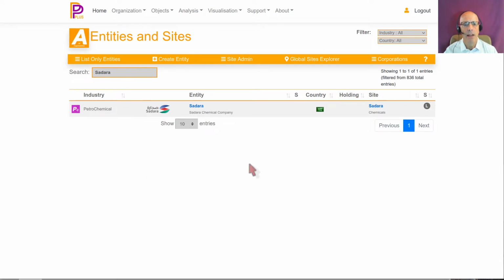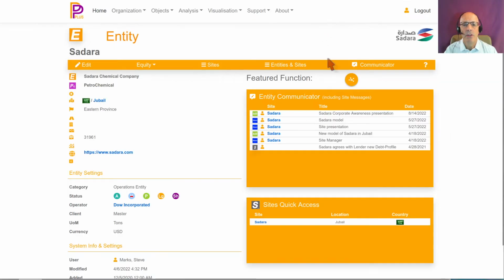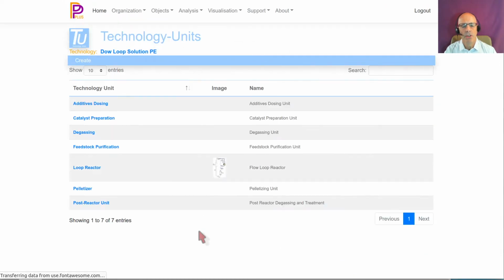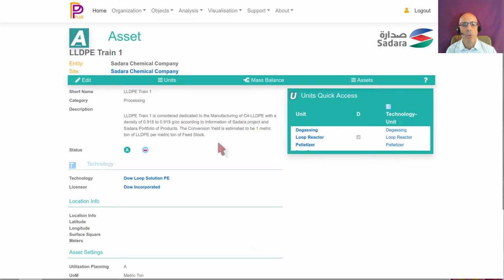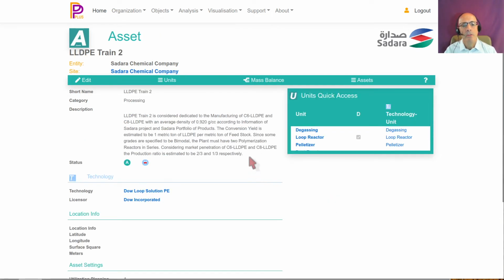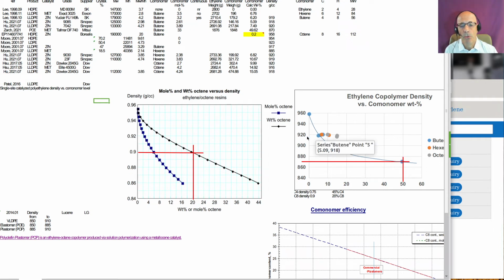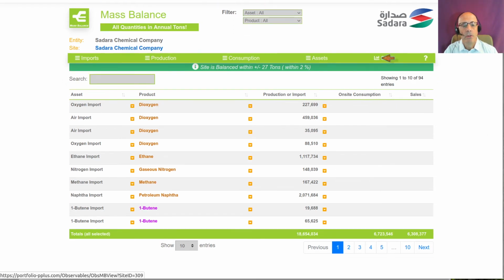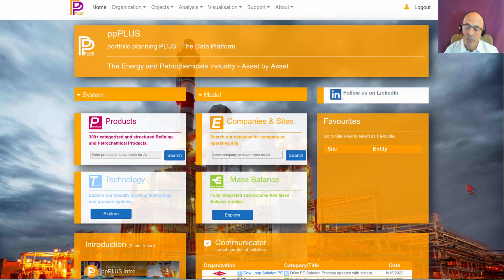WEBINAR Sourcing of information and data collation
Mass Balancing with ppPLUS. Learn about data collection and modelling.